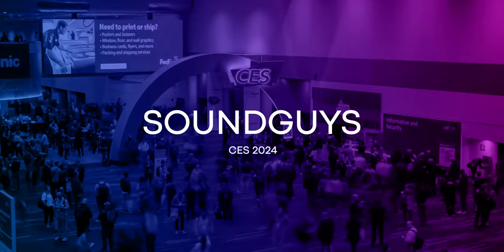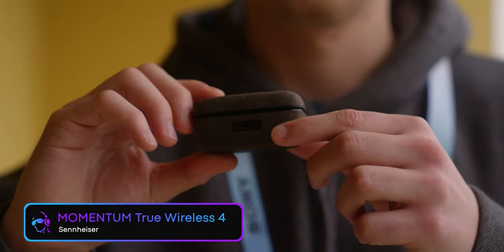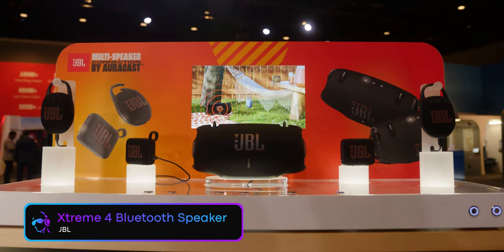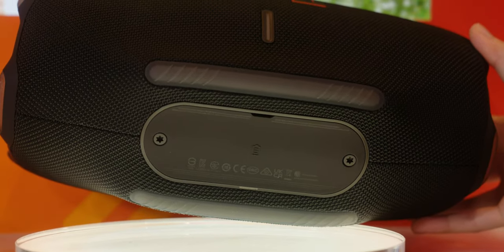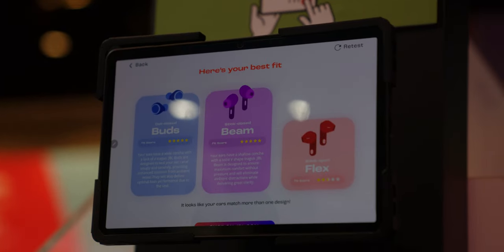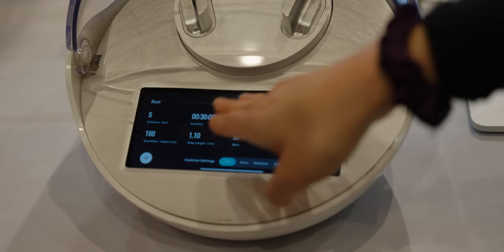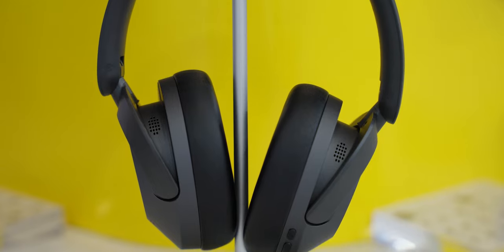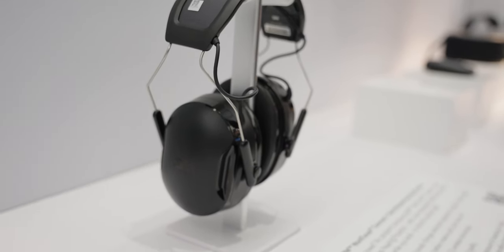The BEST AUDIO TECH of CES 2024! | Headphones, Speakers, and More!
Another year, another CES! In this video we go over the best audio products we saw at CES 2024.